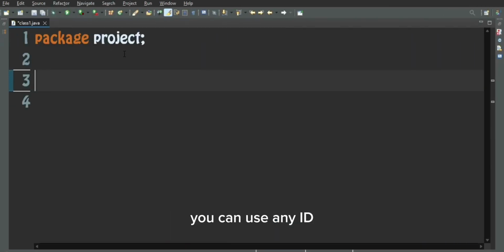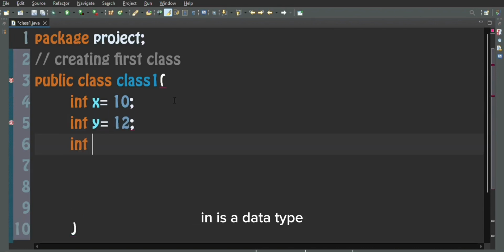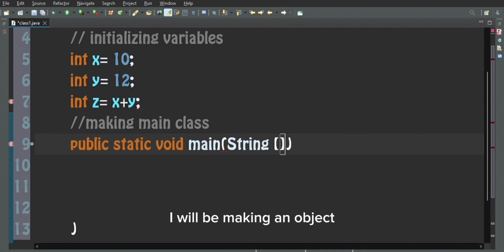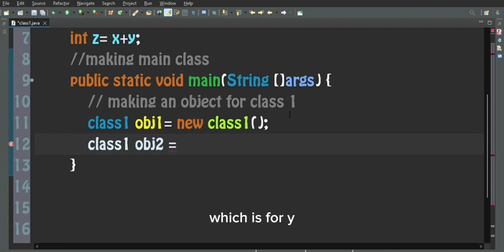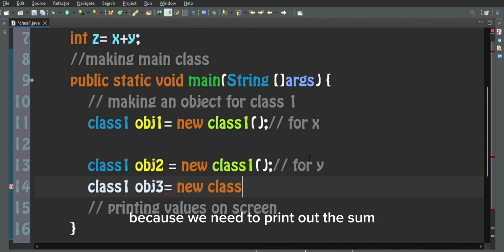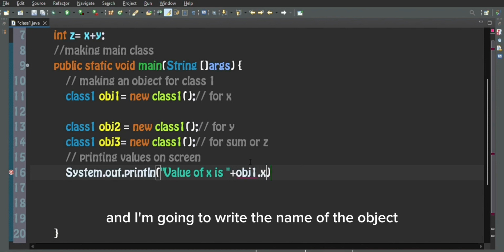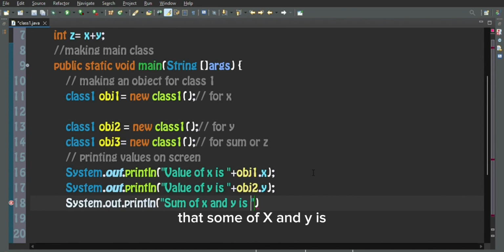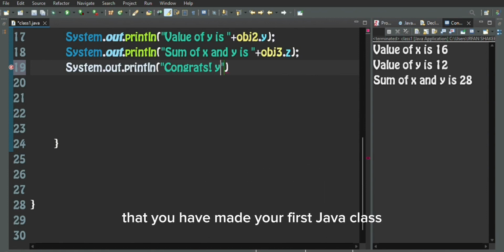Java classes and objects || OOP In Java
"Welcome to the captivating world of Java Class and Objects! In this thrilling video, I’ve unraveled the secrets behind creating classes, instantiating objects, and unleashing the power of object-oriented programming🔥

Whether you're a beginner taking your first steps into the world of Java or an experienced programmer seeking to solidify your understanding, this video is perfect for you. We'll guide you through the fascinating journey of understanding Java classes and objects, equipping you with the knowledge and skills to develop efficient and scalable applications.